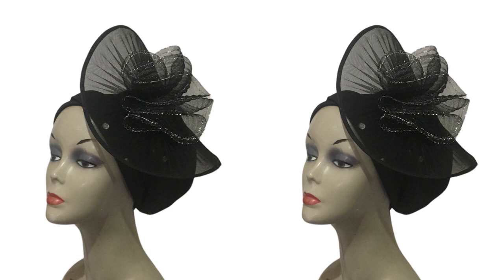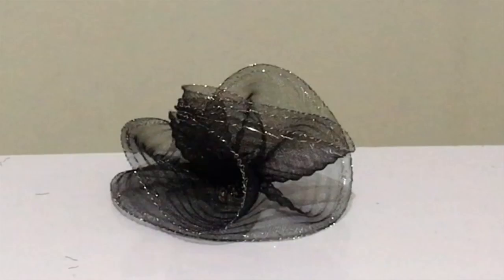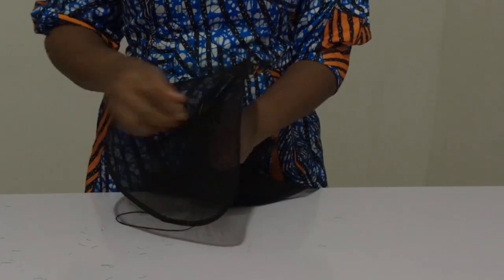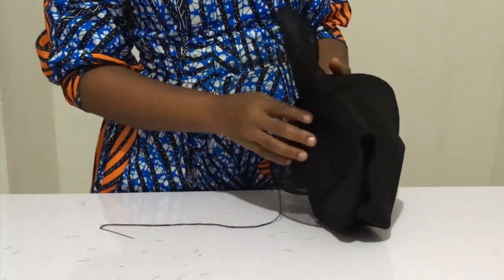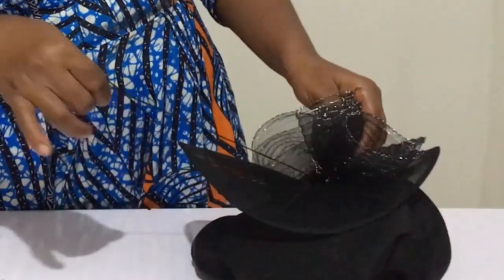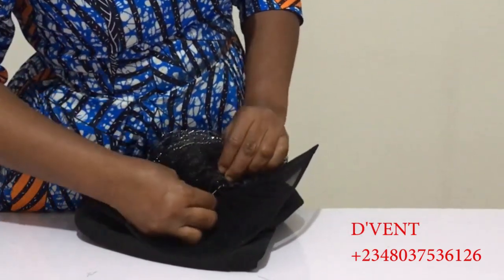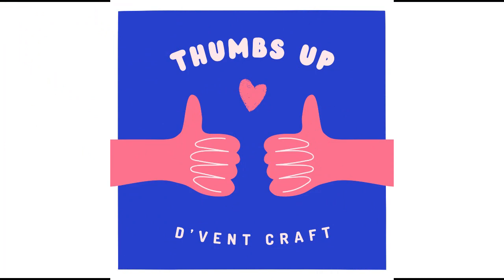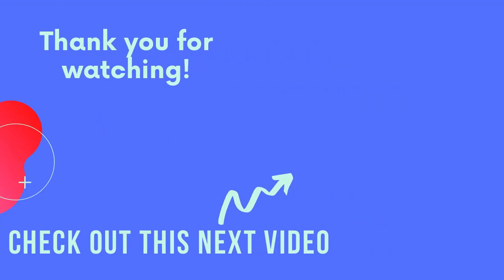FIVE WINNERS TO BE SELECTED IN THE GAME IN THIS VIDEO ON HOW TO MAKE A SIMPLE BUT ELEGANT TURBAN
In this video 5 winners would be selected in the game in this video on how to make this simple but elegant turban

To get your gift or attend any of our paid classes click the link below to join D'VENT CRAFT ACADEMY RECEPTION  also to learn to make the turban base request for tuban class 1 in the link below

Do check below for Amazon, Aliexpress and my link to shop for the items used in  making this video where 5 winners would be selected in the game in this video on how to make this simple but elegant turban

4) Hat wire / millinery wire (1.5mm)
5)Measurement tape
6) Uhu gum
7) Turban base
8) 3 inch width crinoline (1.5 yards)
9) Cutter
10) Pegs
11) veil 1 yard

ALIEXPRESS LINKS
1) Needle and thread
2) Scissor
3) Hat wire / millinery wire(1.5mm)
4) 3 inch width crinoline (1.5 yards)
5) Uhu gum
6) Turban base
7) Big cutter
8) Peg
9)Measurement tape
11)Veil 1 yard

Other videos to watch to assist

How to wrap hat wire